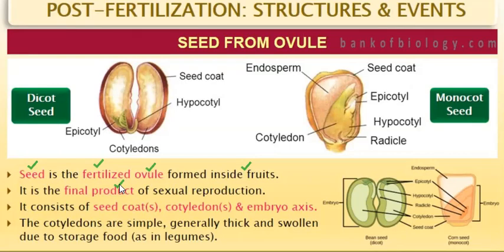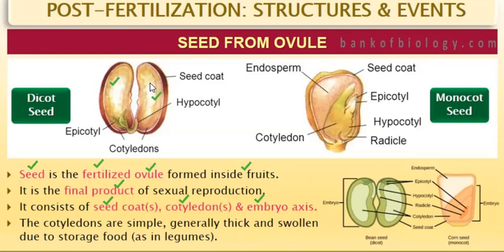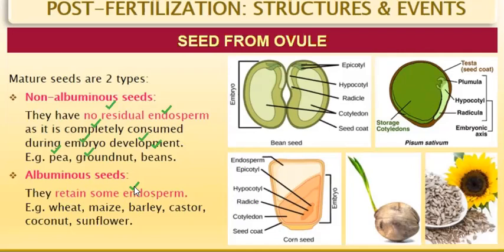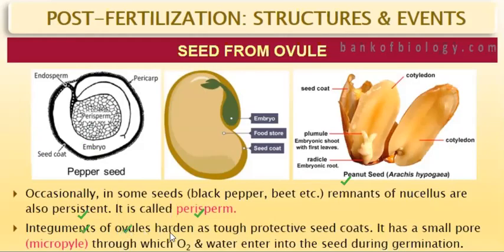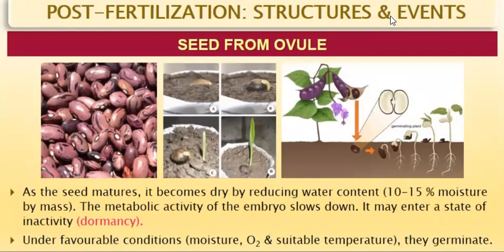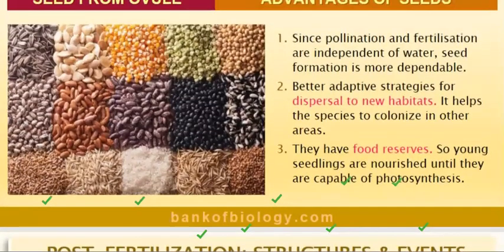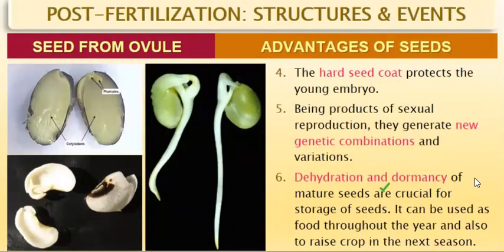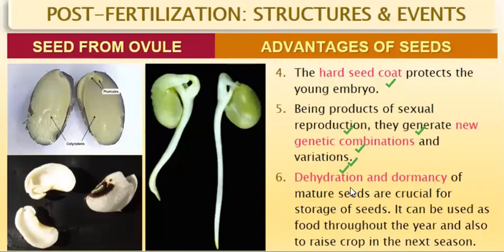sexual reproduction in flowering plants lecture 11